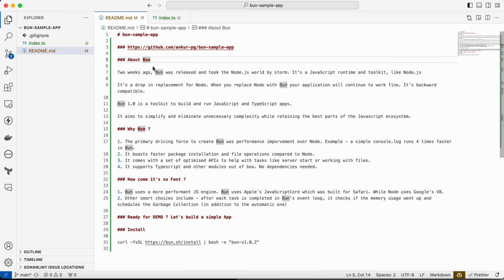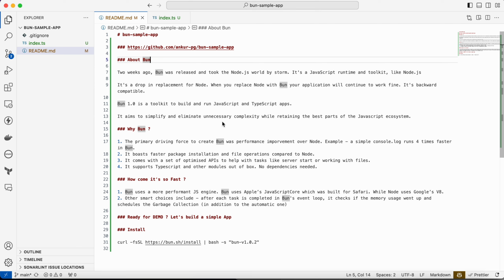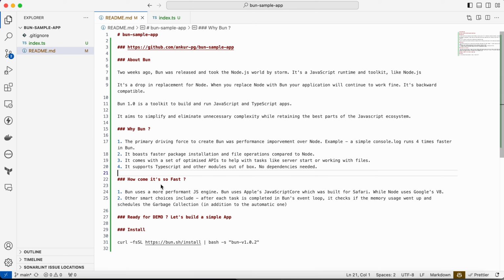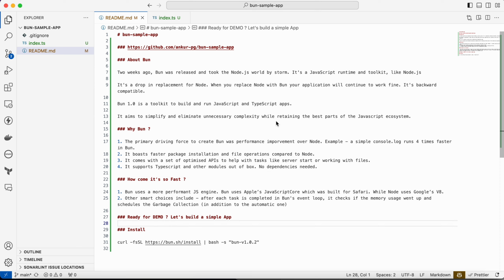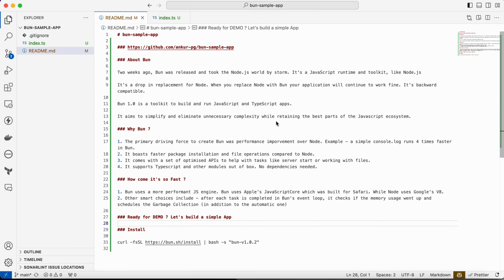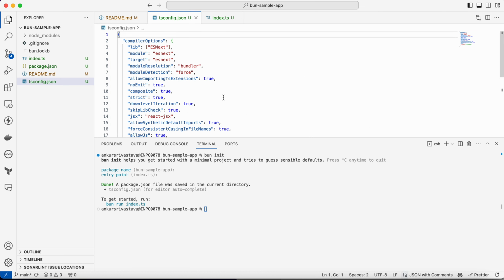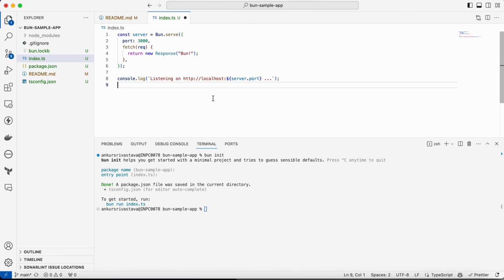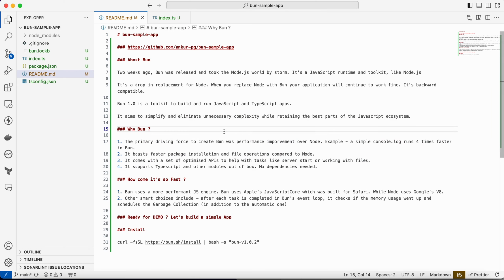BUN Tutorial | A Quick Introduction to Node.js Replacement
BUN is a Javascript runtime. Learn what is BUN and why it's getting so popular.